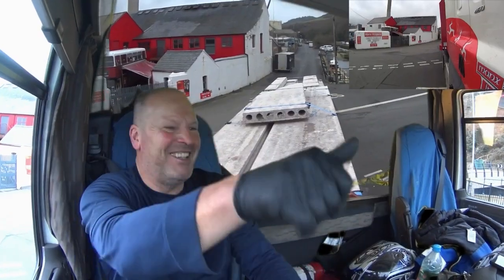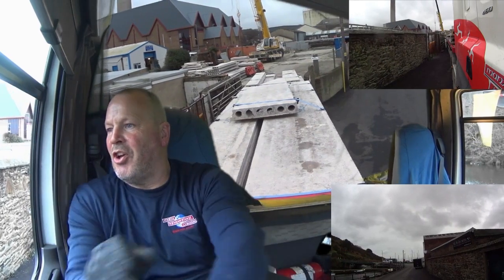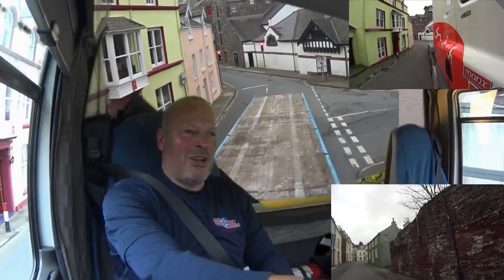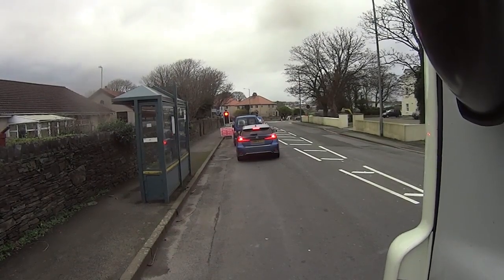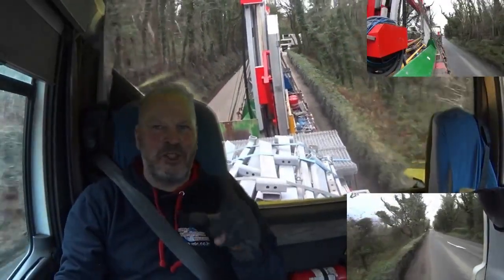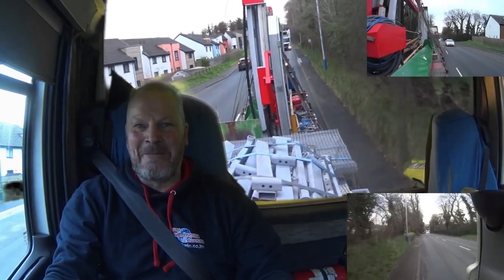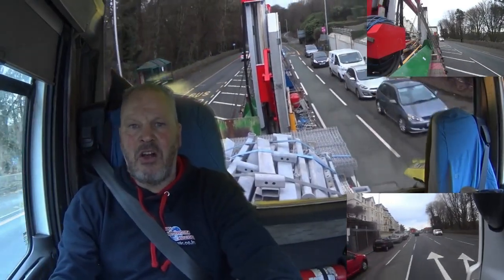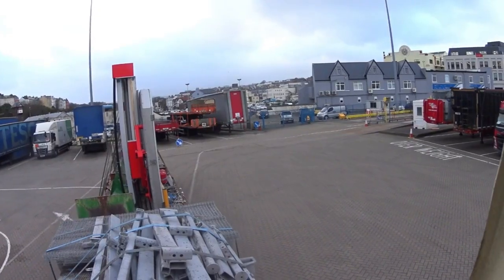Sniff Ya Kipper!!..Vlog 68 Isle of Man Trucker Mr B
Sniff Ya Kipper!! ...Take your breath away..Vlog 68